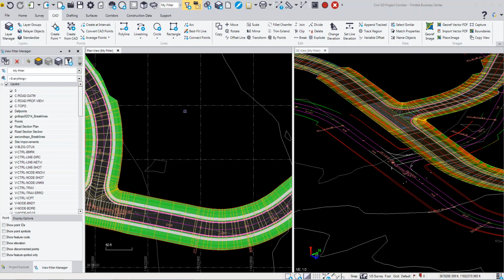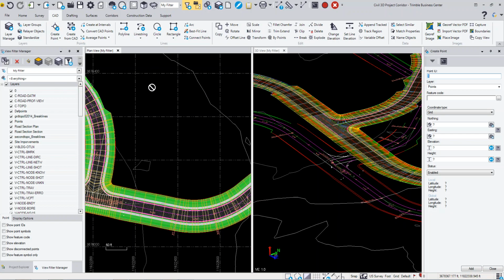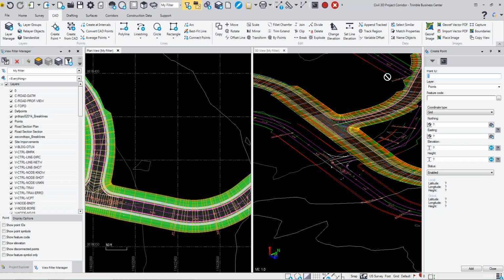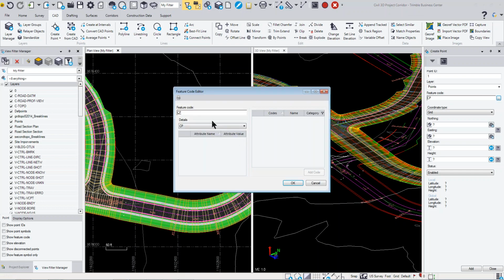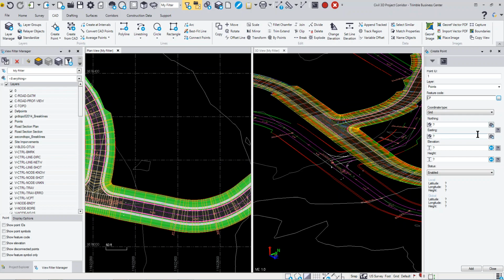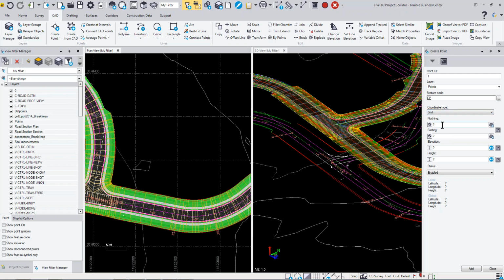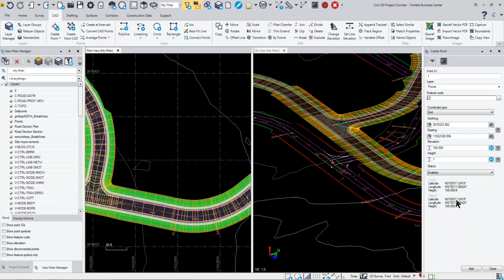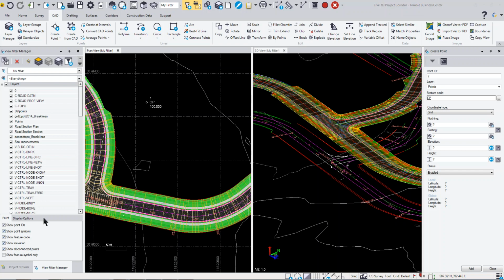TBC - Create Point - Field Data Edition Commands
The process of creating data points in Business Center involves using the create points command found on the CAD tab. This command generates a point object with additional intelligence beyond a simple CAD point, allowing users to assign a number, code, and feature code, which can be derived from a predefined feature code definition within the project. Users can specify the coordinate type as grid, local, or global, and input the northing and easting values either by clicking on the screen or typing them directly. Additionally, an elevation or height can be assigned to the point, and its status can be toggled between enabled and disabled. Once created, the point is added to the points layer, but its visibility depends on whether the points are turned on in the display settings. By enabling the display of the ID, feature code, and elevation, users can view the detailed information associated with the point. This functionality enhances the ability to manage and utilize point data effectively within the software.